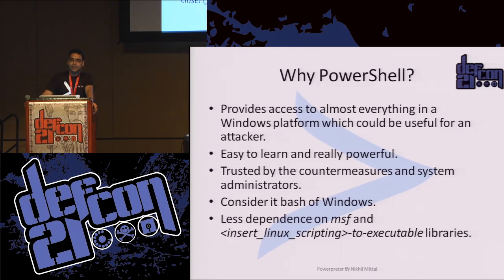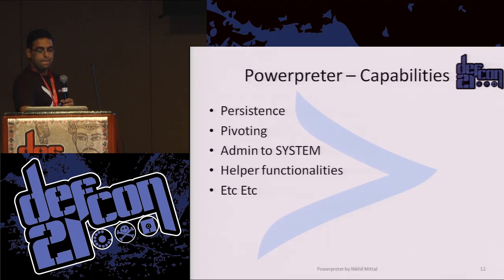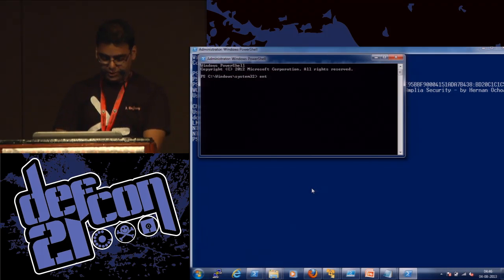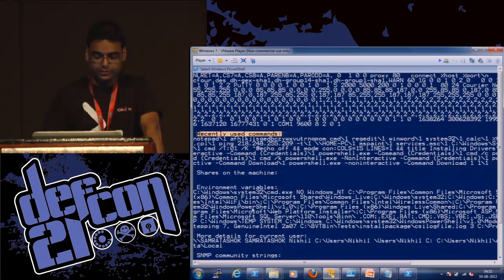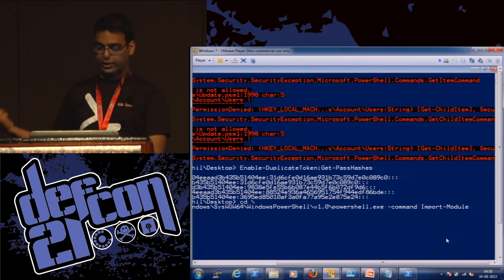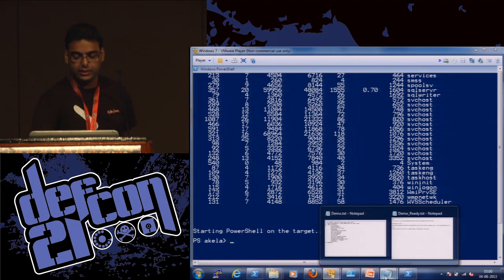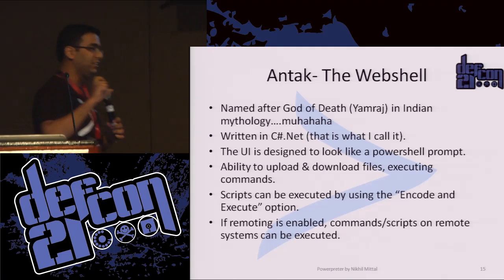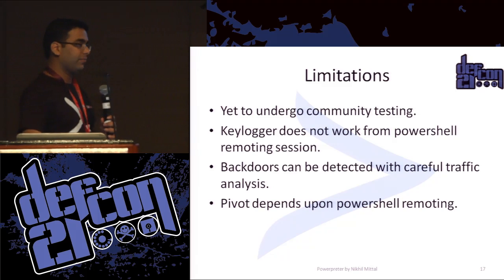[DEFCON 21] PowerPreter: Post Exploitation Like a Boss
PowerPreter: Post Exploitation Like a Boss

Speaker: Nikhil Mittal - Security Researcher

Powerpreter is "The" post exploitation tool. It is written completely in powershell which is present on all modern Windows systems. Powerpreter has multiple capabilties which any post exploitation shell worth its salt must have, minus the detection by anti virus or other countermeasure tools. Powerpreter has, to name a few, functions like stealing infromation, logging keys, dumping system secrets, in-memory code execution, getting user credenitals in plain, introducing vulnerabilties, stealing/modifying registry, web server and impersonate users. It is also capable of backdooring a target using multiple methods/payloads which could be controlled using top third party websites. Based on available privs, it could be used to pivot to other machines on a network and thus execute commands, code, powershell scripts etc. on those. It also contains a web shell which includes all these functionalities. It also has limited ability to clean up the system and tinker with logs. Almost all the capabilities of Powerpreter are persistent across reboots, memory resident and hard to detect. Powerpreter uses powershell which enables it not to use any "foreign" code. It could be deployed in a skeleton mode which pulls functionality from the internet on demand. It aims to improve Windows post exploitation practices and help in the most important phase of a Pen Test. The talk will be full of live demonstrations.